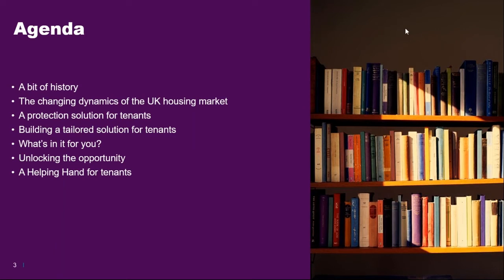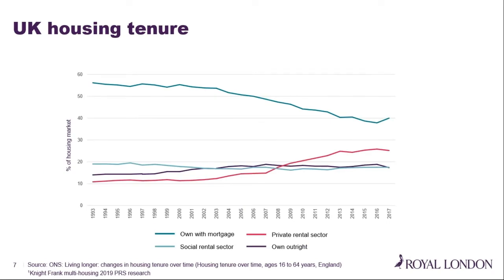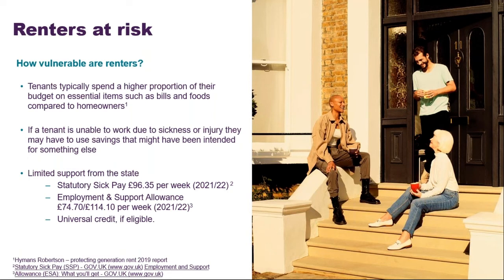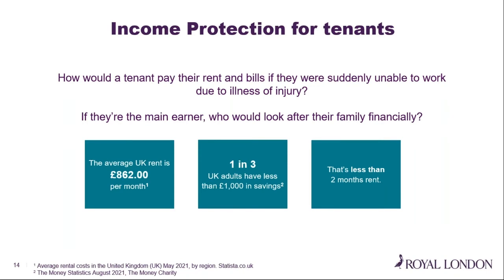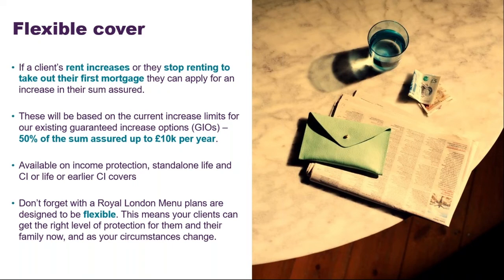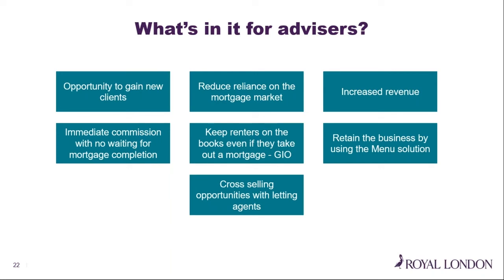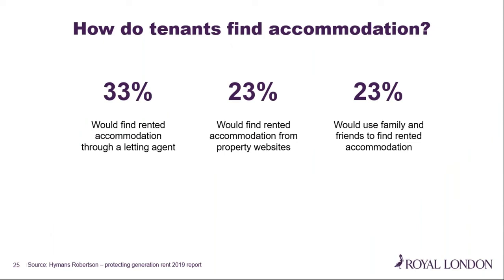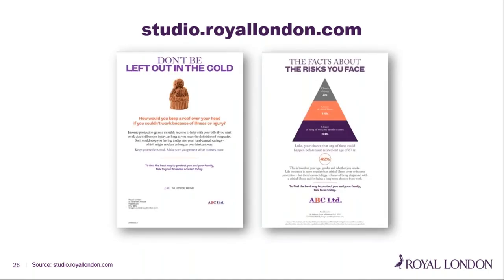Royal London - Unlocking protection opportunities in the UK rental market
After watching this webinar, you’ll have an understanding of:
• How and why the rental market has grown in recent years
• The needs of tenants and how to build a protection Menu Plan for them
• The protection opportunity in this sector
• How Royal London can support you in this market